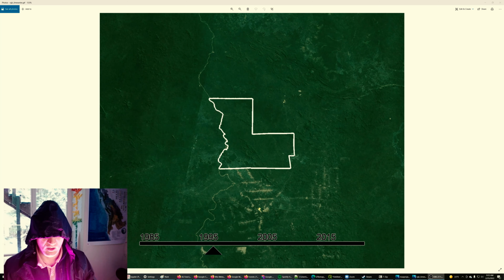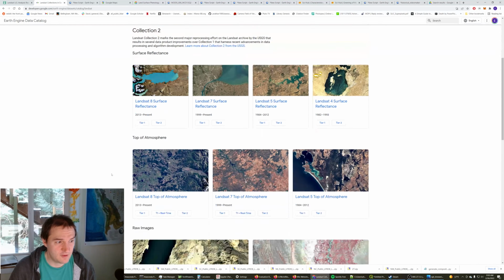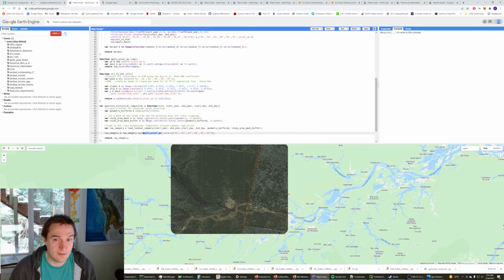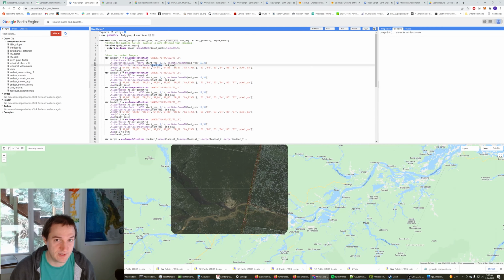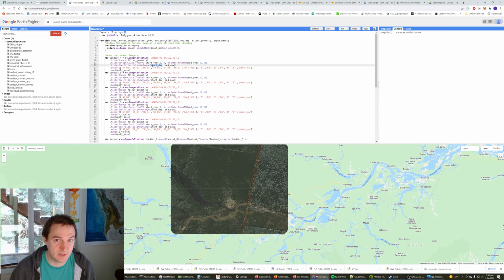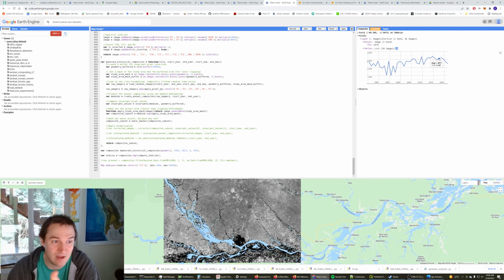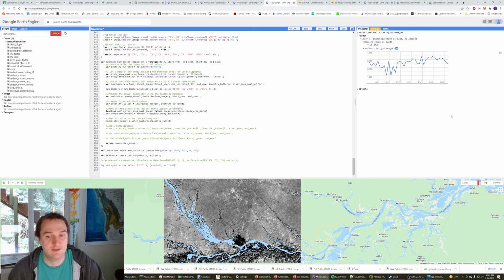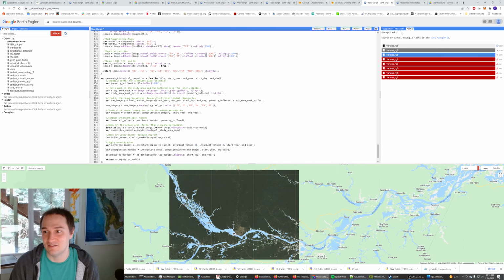Creating cloud free annual Landsat images: A long-winded technical explanation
Here I describe the steps that many use to pre-process landsat imagery in Google Earth Engine in order to create cloud free annual landsat composites.